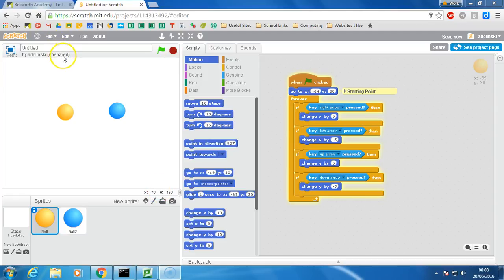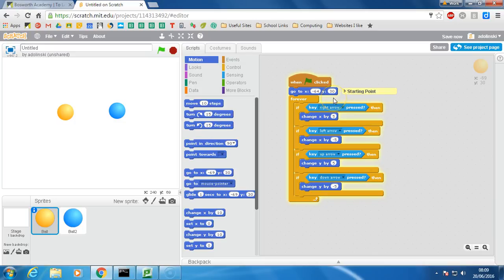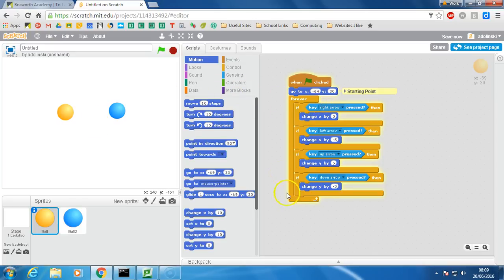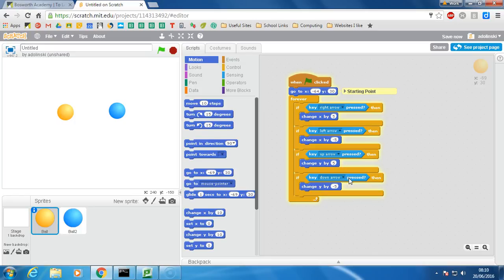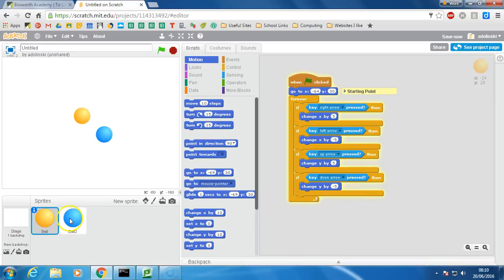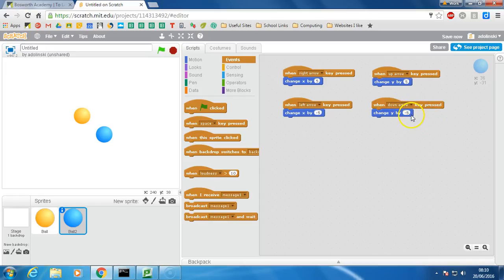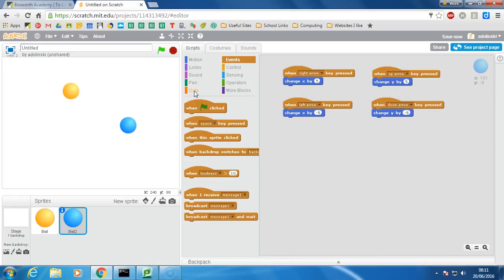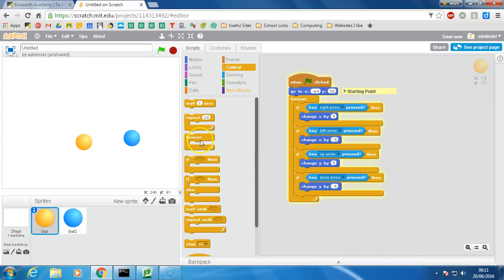Scratch: [1] Move sprites using arrows